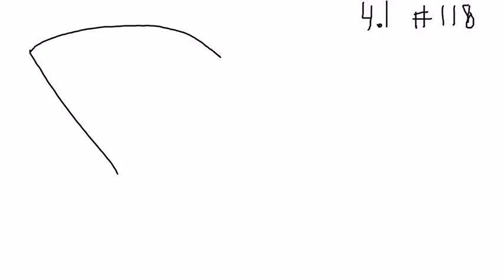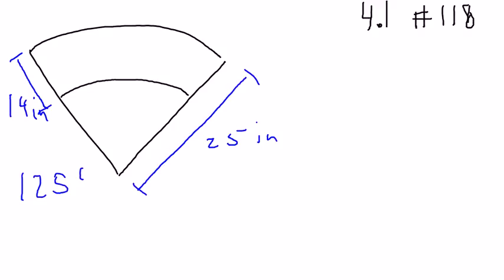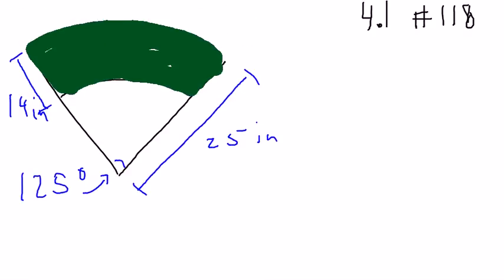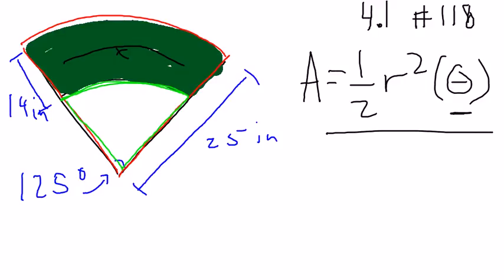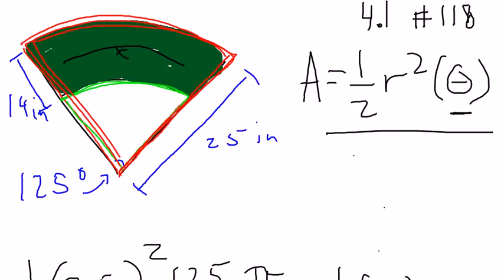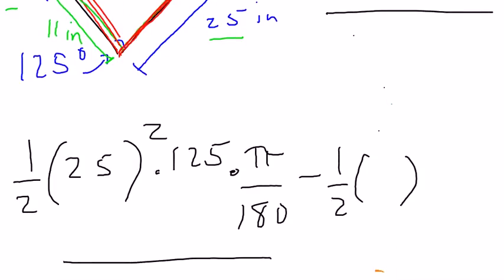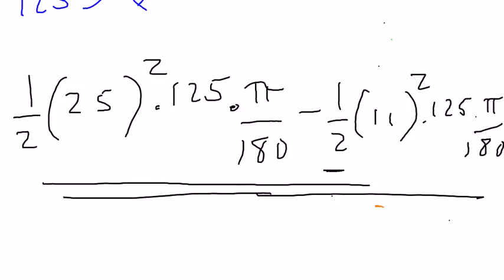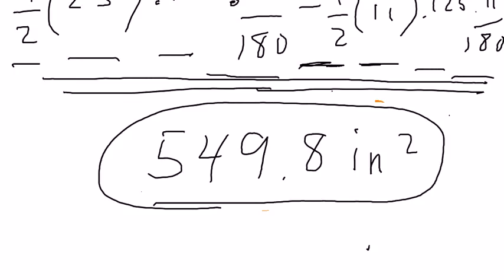Section 4.1 #118 Windshield Wiper